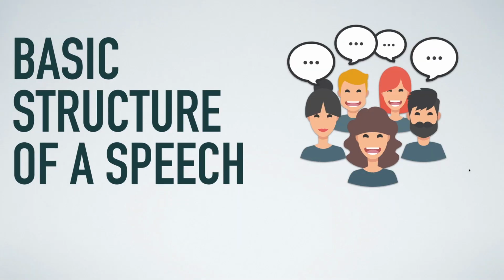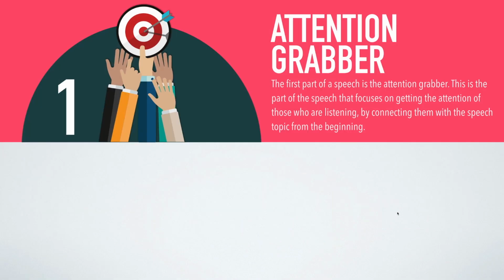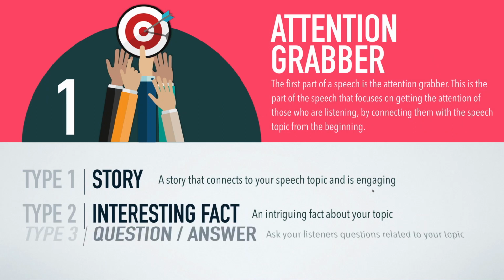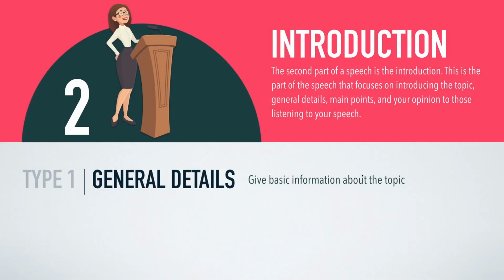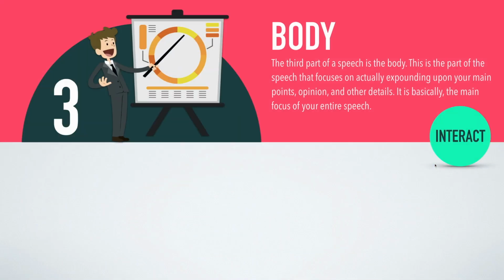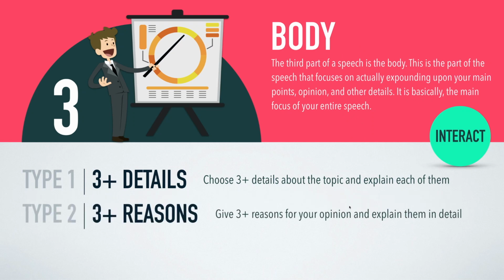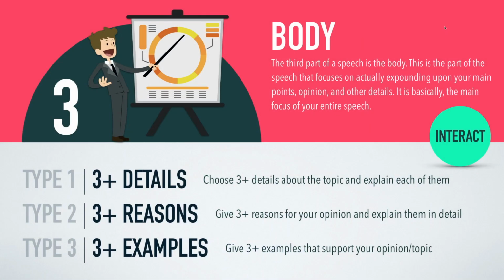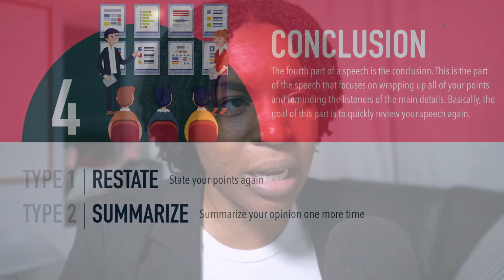How To Give An Amazing English Speech That Will Impress Everyone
By watching this video lesson, you will learn the proper structure of an English speech. This lesson will also give you the confidence you need to give a speech in English.